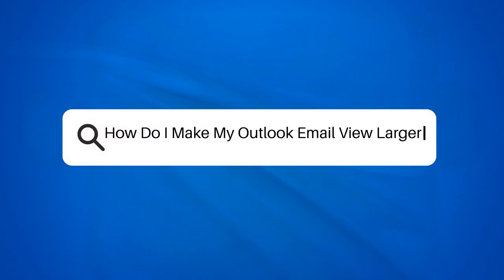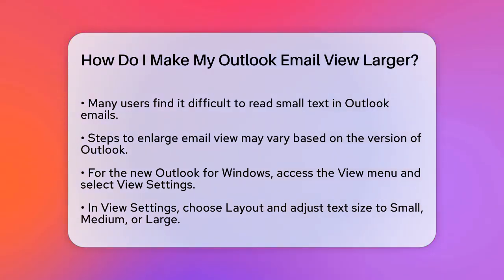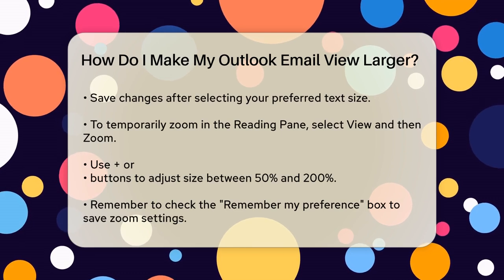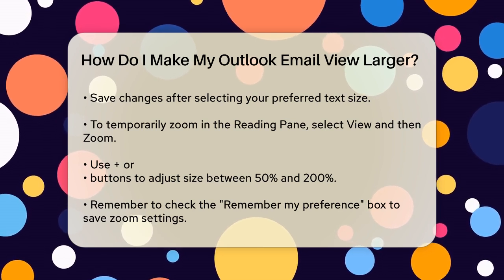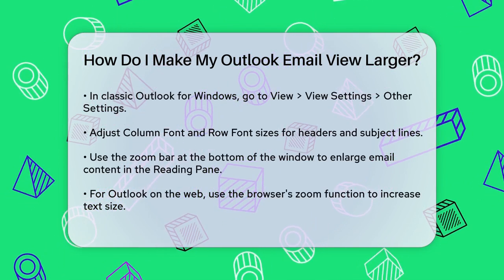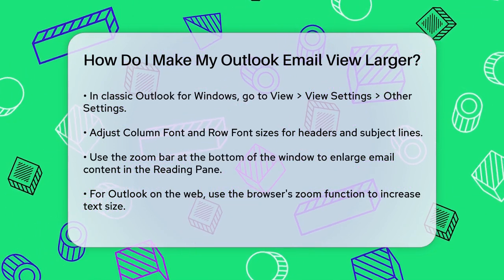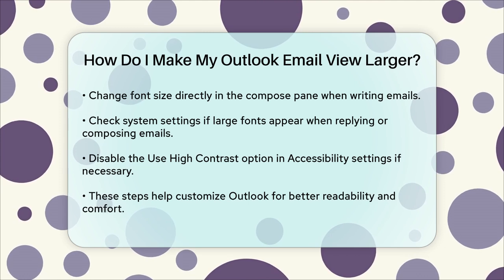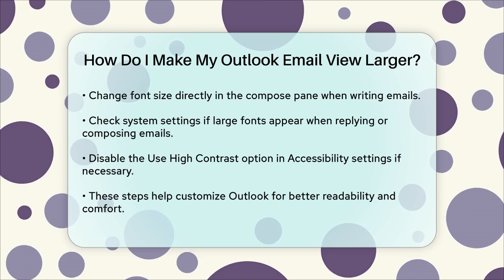How Do I Make My Outlook Email View Larger? - TheEmailToolbox.com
How Do I Make My Outlook Email View Larger? Are you finding it difficult to read your emails in Outlook? In this helpful video, we'll guide you through the process of making your email view larger and easier to read. We'll cover the steps for different versions of Outlook, including the new Outlook for Windows, classic Outlook for Windows, and Outlook on the web. You'll learn how to adjust text sizes, use the Zoom feature, and customize your reading experience to suit your preferences.

If you’re using the new Outlook for Windows, we’ll show you how to navigate the menu to change text sizes quickly. For those who prefer the classic version, we’ll explain how to adjust font sizes for column headers and email content. Plus, we’ll provide tips for using the browser's zoom function when accessing Outlook on the web.

Additionally, if you're experiencing issues with large fonts when composing or replying to emails, we’ll discuss potential causes and how to resolve them. By the end of this video, you’ll have all the information you need to create a more comfortable email viewing experience in Outlook.